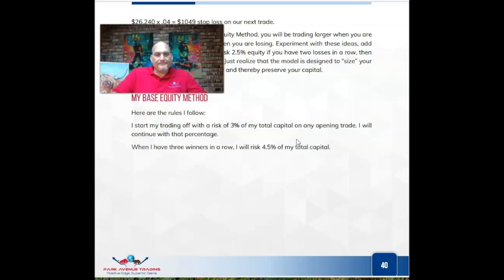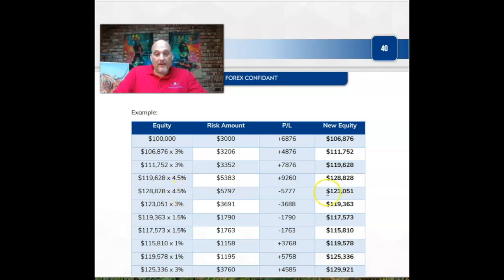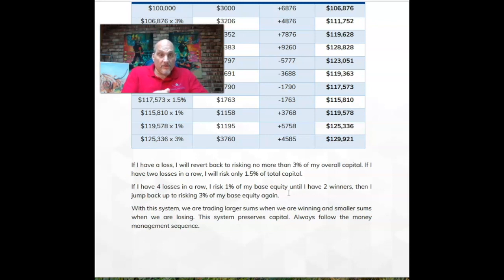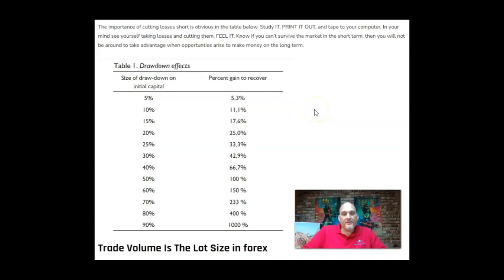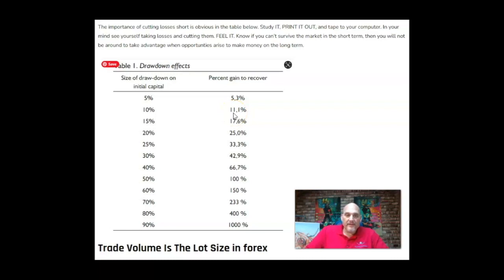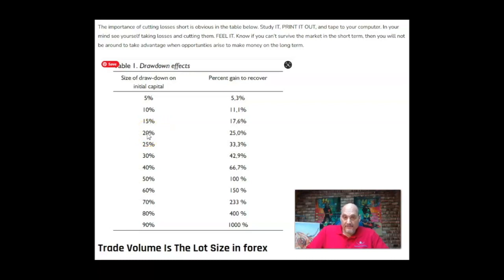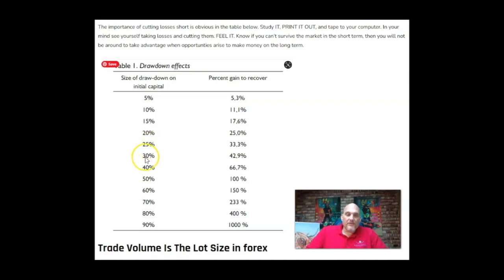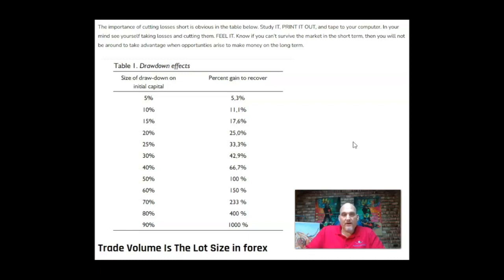Forex Lot Size Part 4: A Proven Risk Management System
Picking winning trades is only half the battle.  Risk management (or money management...whatever you want to call it) has a major impact on profit and loss.  Managing your lot size by using this proven risk percentage system will help keep your account balances at healthy levels.